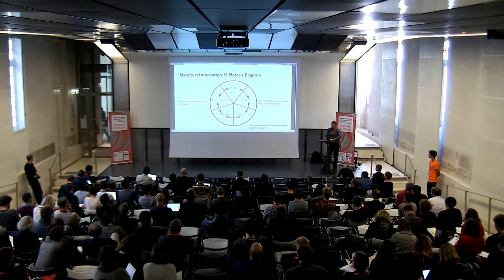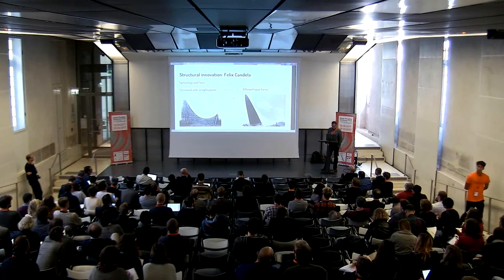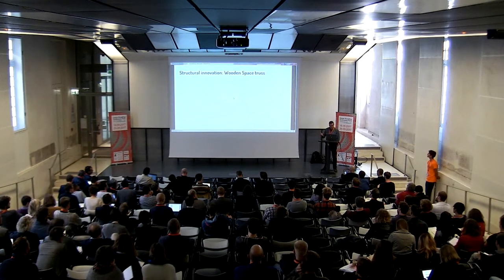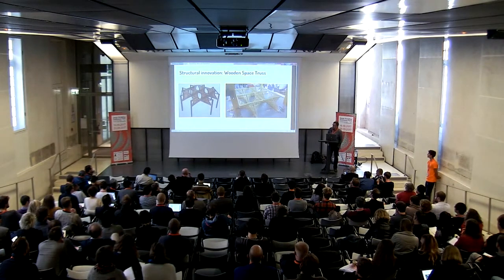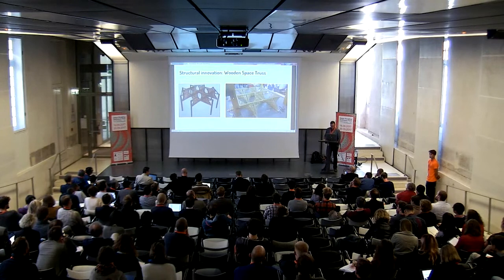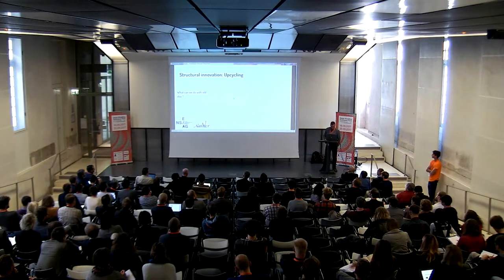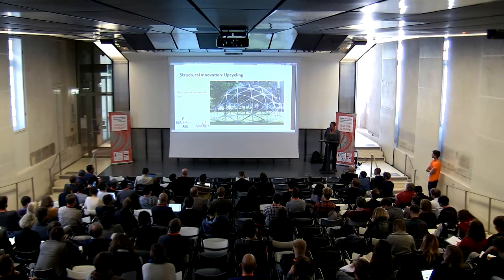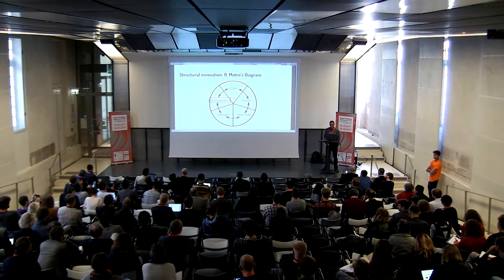DMS 2017 - Olivier Baverel - ensa-V : Structural Innovation